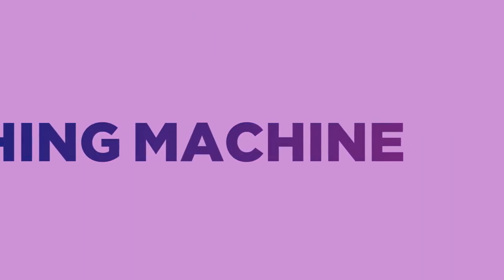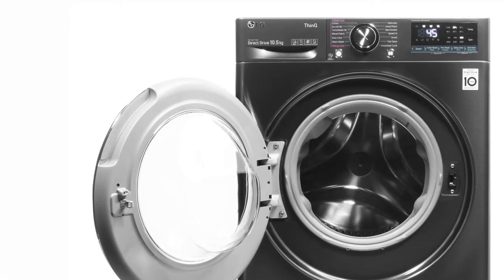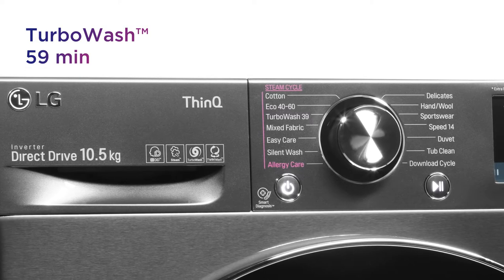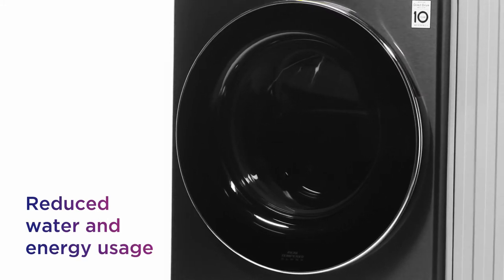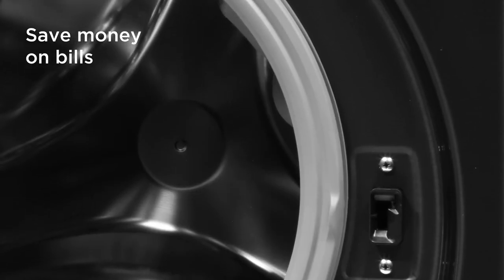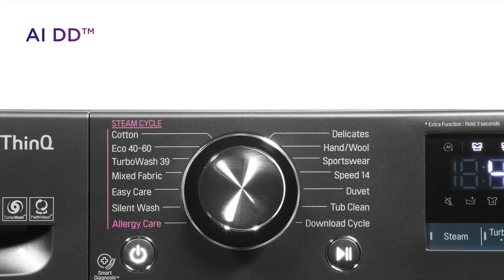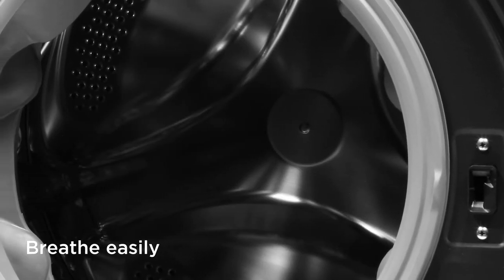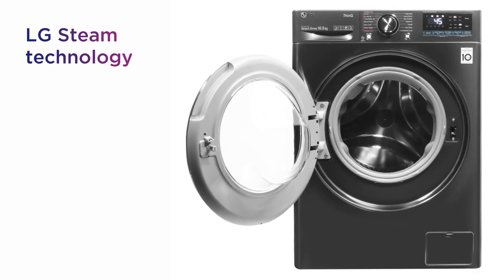LG TurboWash 360 WiFi-enabled 10.5 kg Washing Machine - Black | Product Overview | Currys PC World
SHOP the LG TurboWash 360 with AI DD V9 F4V910BTSE WiFi-enabled 10.5 kg 1400 Spin Washing Machine - Black

Learn more about the LG TurboWash 360 with AI DD V9 F4V910BTSE WiFi-enabled 10.5 kg 1400 Spin Washing Machine - Black.